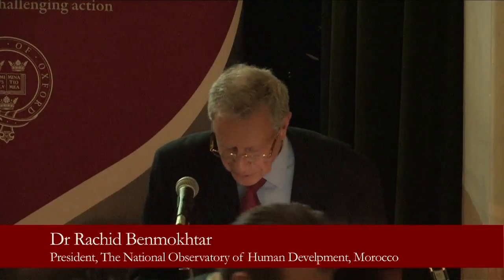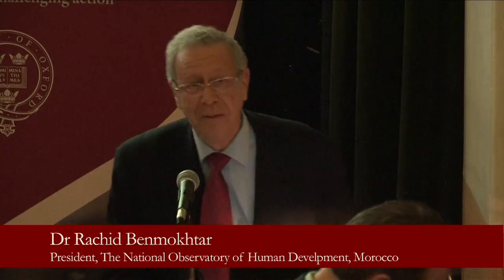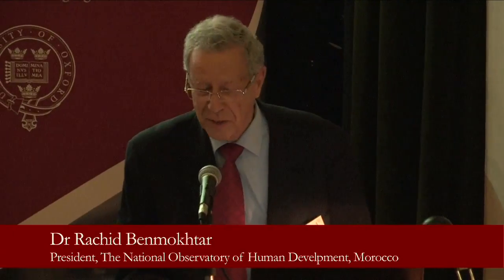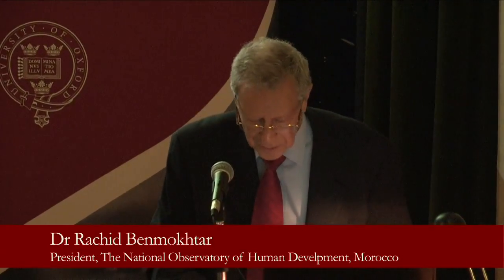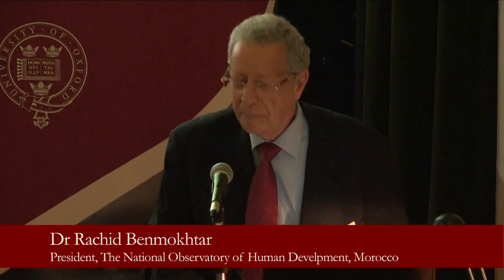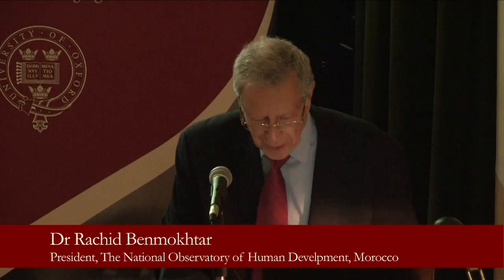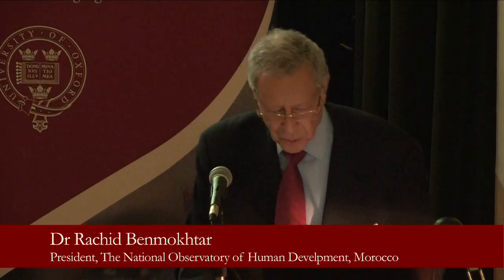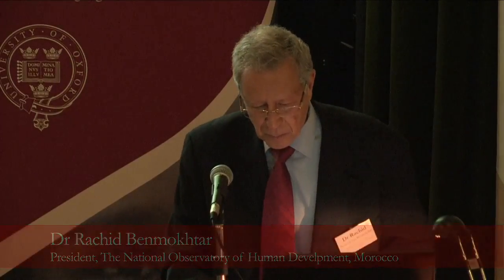MPPN Launch Conference, 2013. Dr Rachid Benmokhtar Morocco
Multidimensional Poverty Peer Network Launch
Policy Symposium, 6 June 2013, Oxford